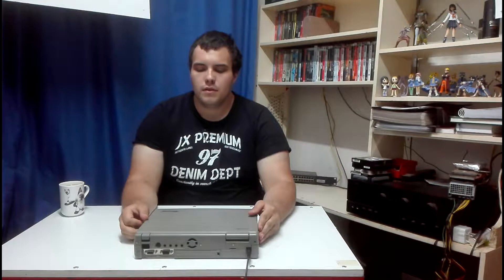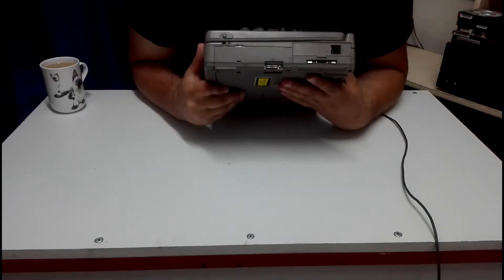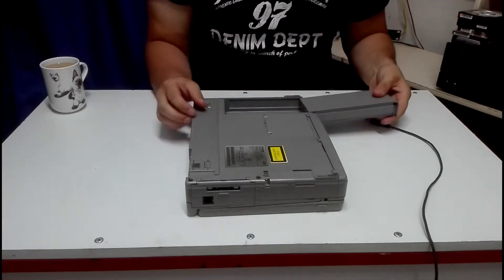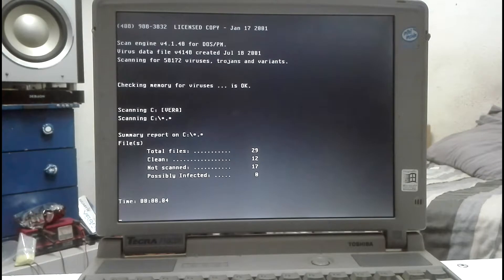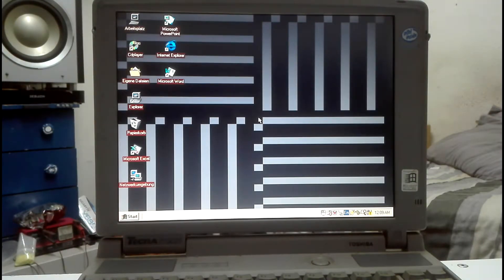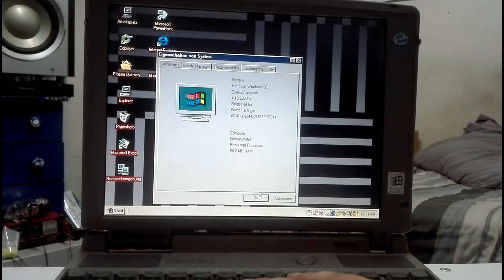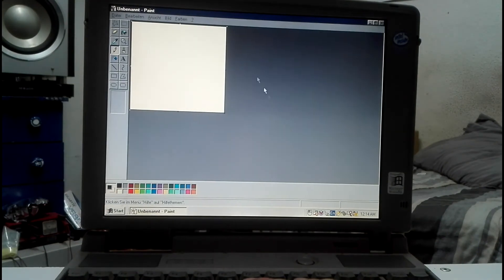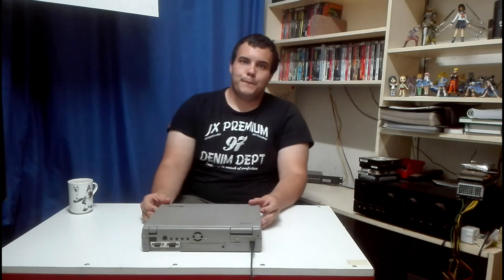22 Year old laptop review.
In this video I do a review of a 22 year old Toshiba tecra laptop that is still working 100%.